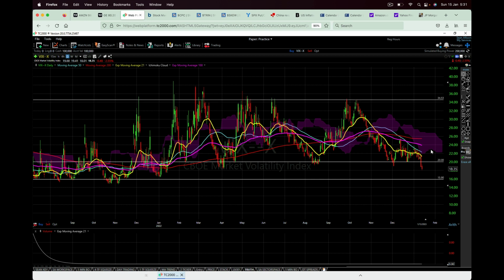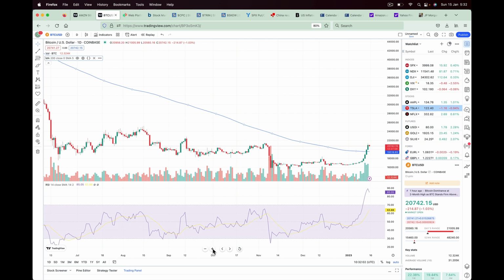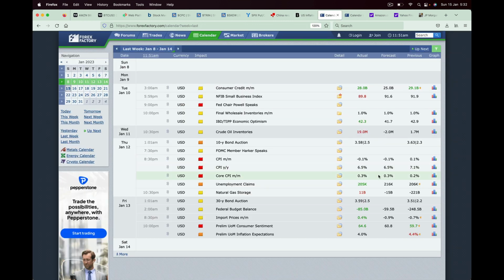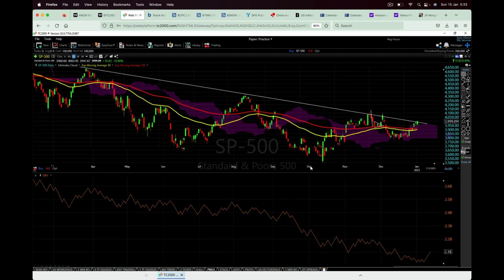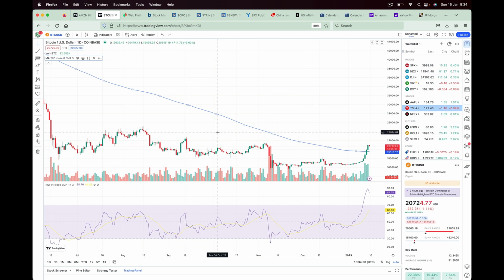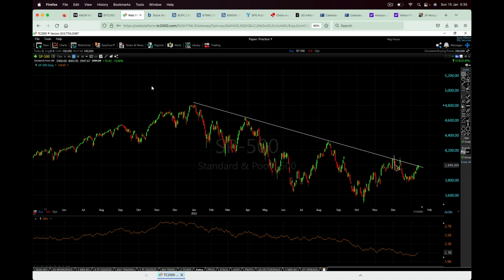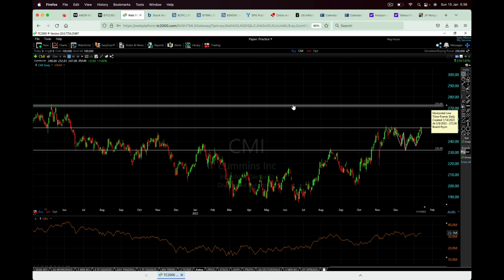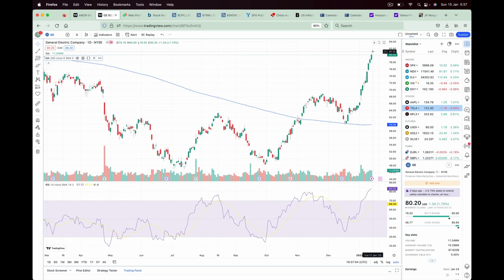The Hidden Dangers in the Market Right Now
The markets have had a pretty good start to the year and so has Bitcoin. Inflation has cooled down.

But Bitcoin is very overbought and there still is still a lot of fear in the market.

This is what I explain in further detail in this week’s video newsletter.

I also share:

• The important economic news coming out this week that could impact the market
• Why I believe the market could move down
• What is likely to unfold for Bitcoin

Plus I share a few trading ideas for this week.